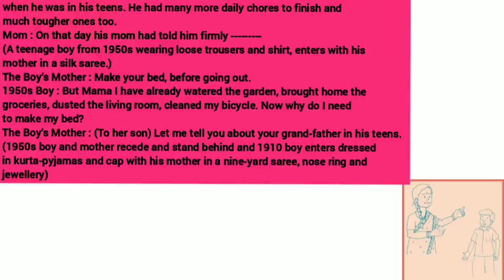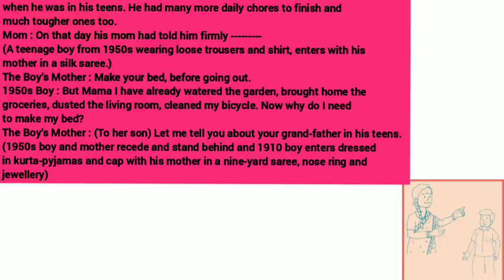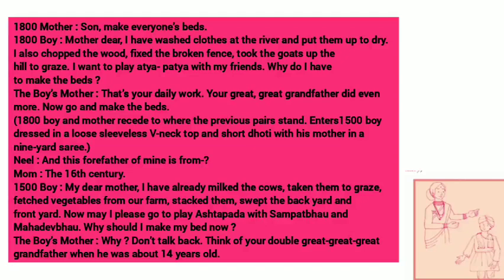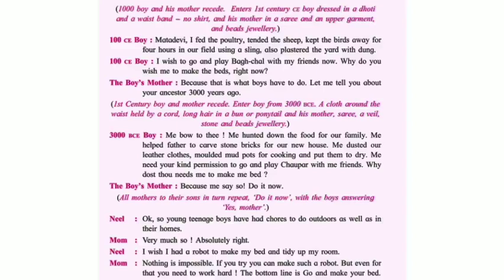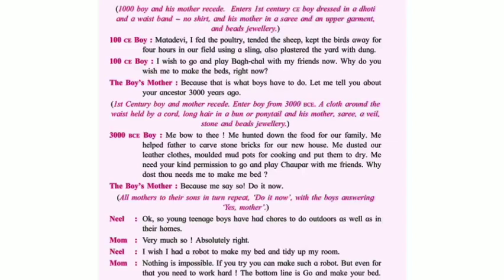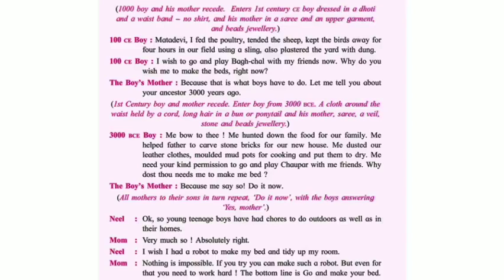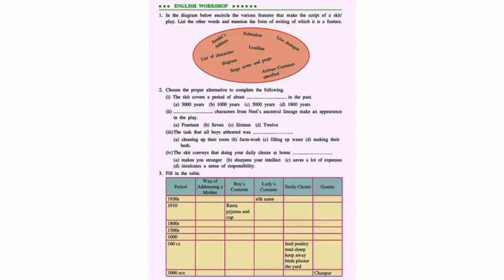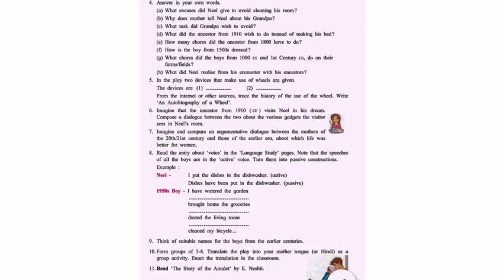The past in the present |2.6 | 9th std | Unit 2 | Maharashtra Board| Ssc board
Keep learning 🙌